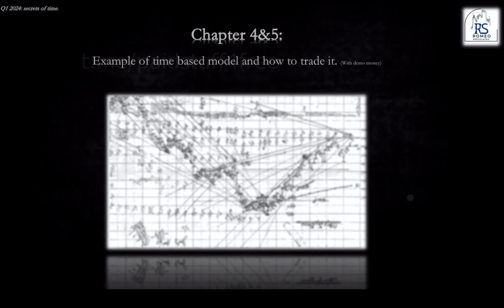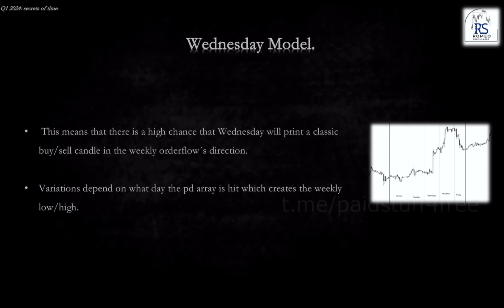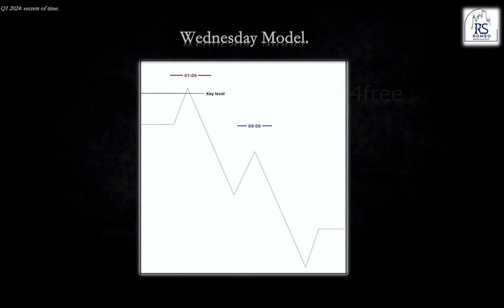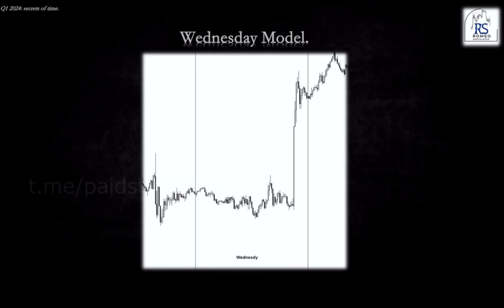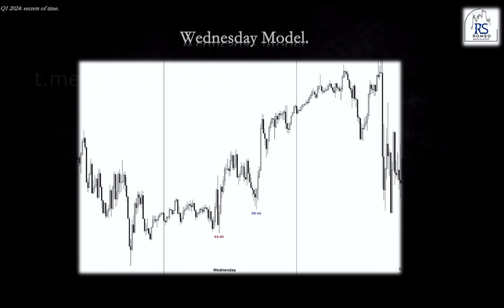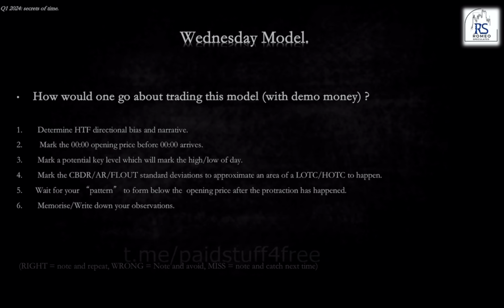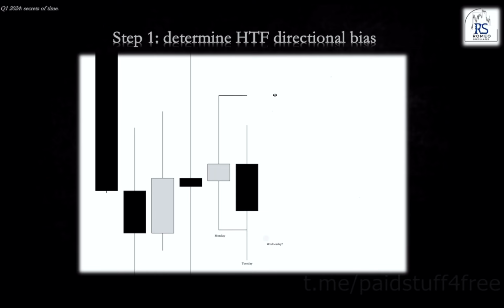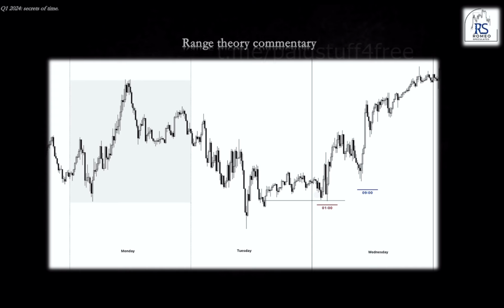ICT Concept 5. Chapter 4-5 - Models and Range